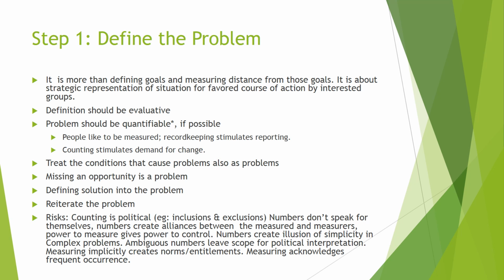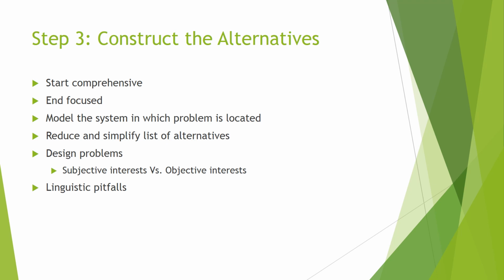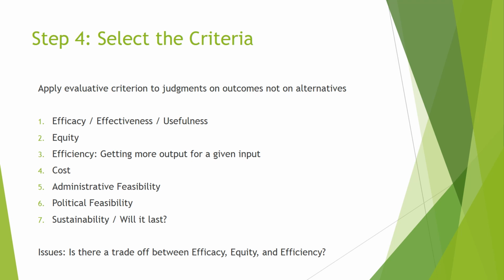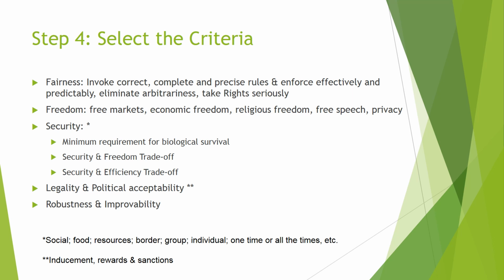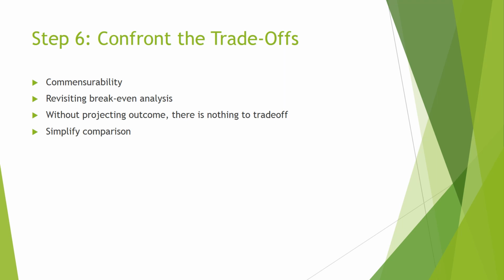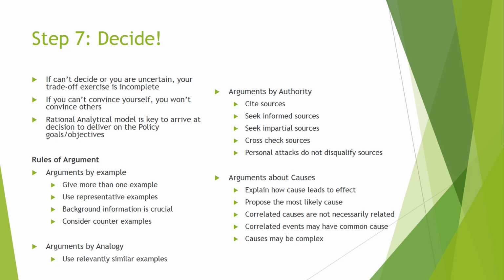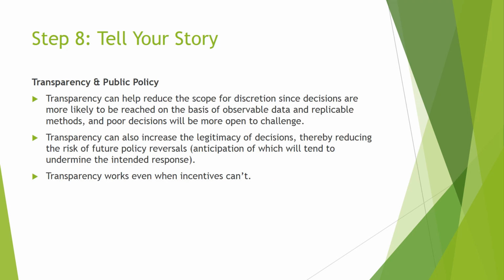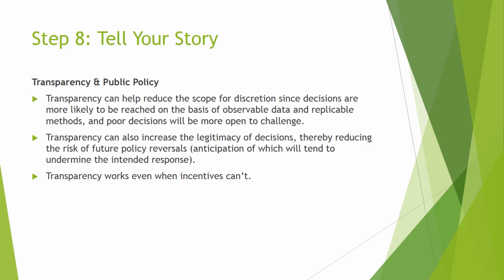Lectures 1 & 2: Bardach Part 1: Eightfold Path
GVPP408 Methods in Government and Public Policy
Bardach Part 1: Eightfold Path to Policy Analaysis
Dr. Uzochukwu